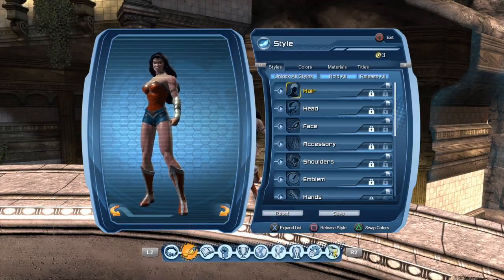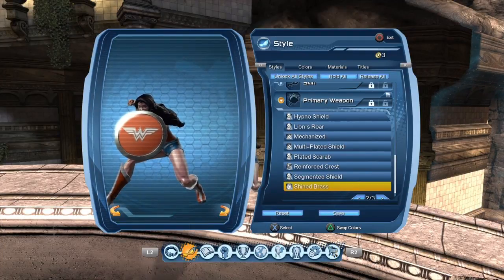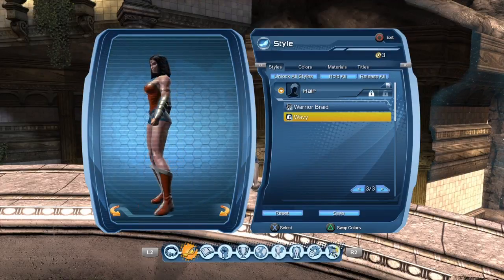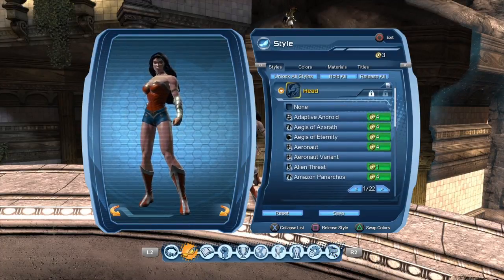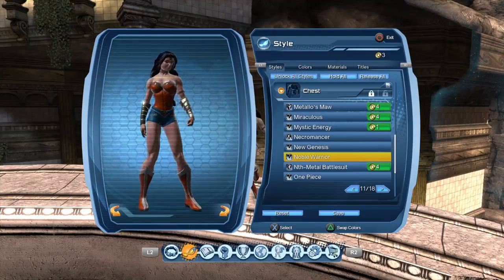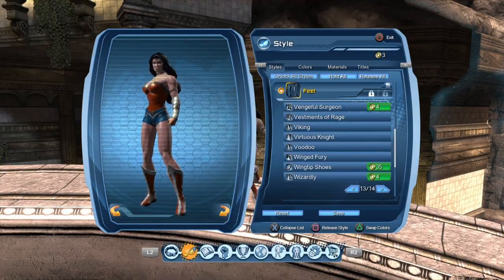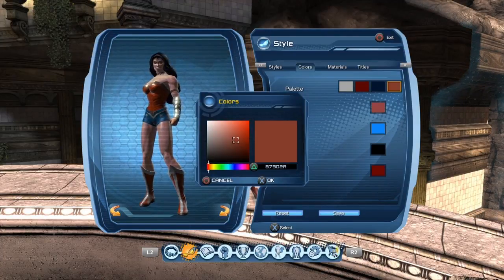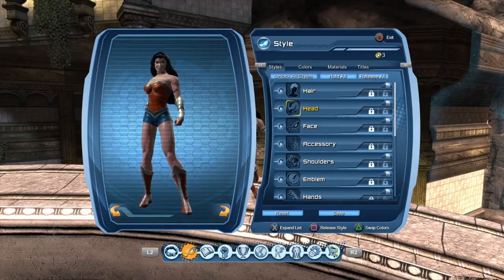Dcuo: Making Classic WW*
In this video i'll be showing you how to create your own Classic Wonder Woman.